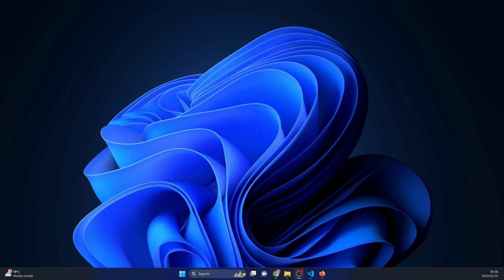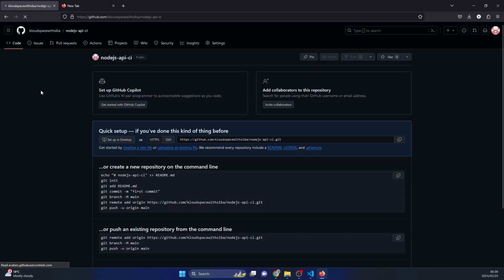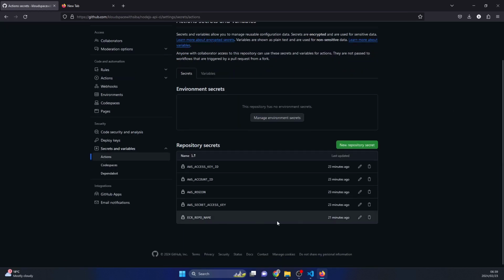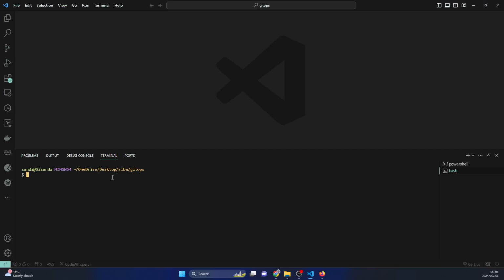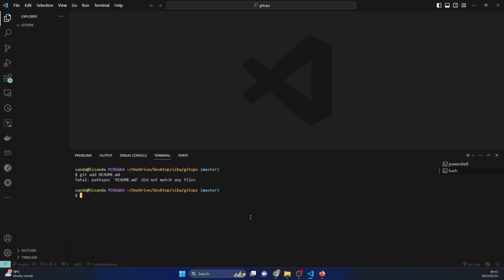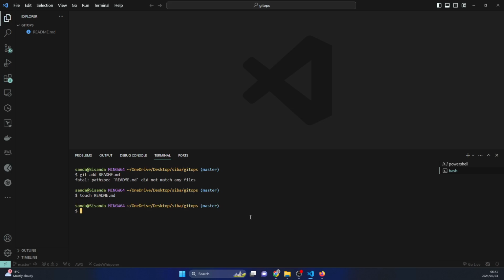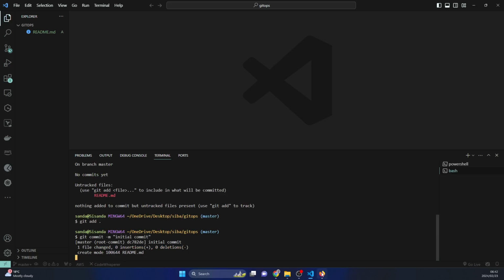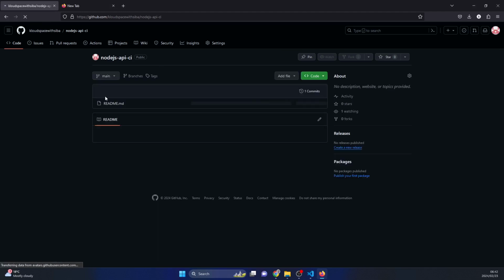Build a CI pipeline using GitHub Actions for a NodeJS API | Part 1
If you're looking to build a CI pipeline that dockerizes a NodeJS application and pushes images to ECR than this is for you.